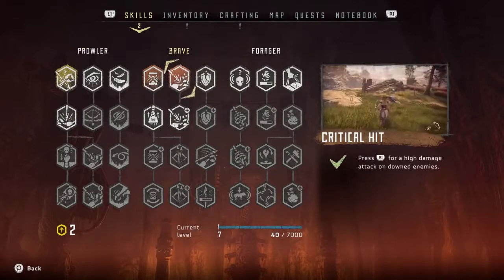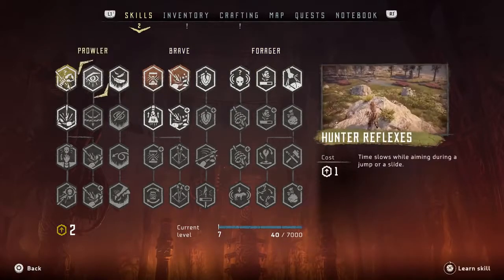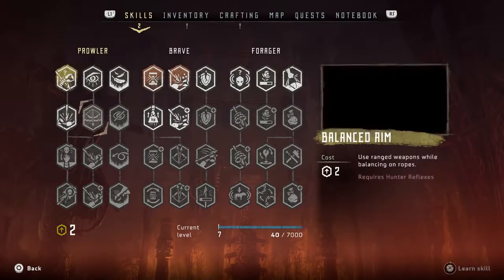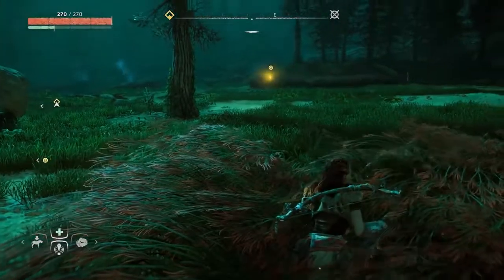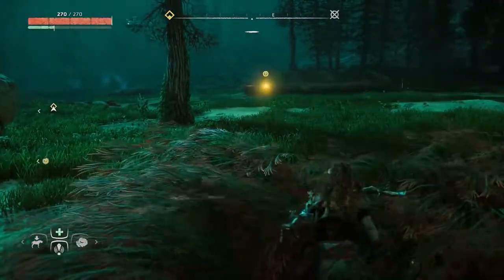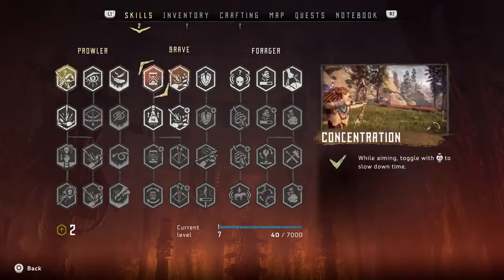Horizon Zero Dawn MAX LEVEL ANALYSED (Horizon Zero Dawn gameplay - Horizon Zero Dawn skills)